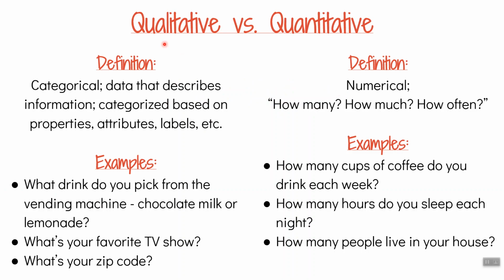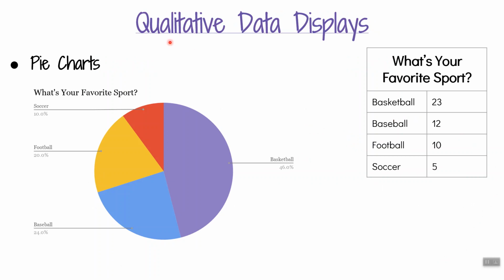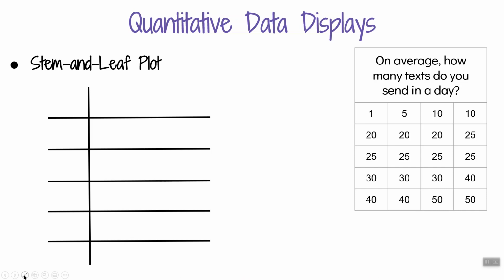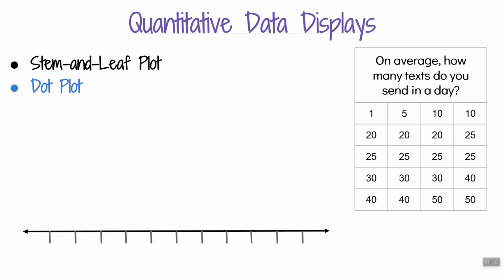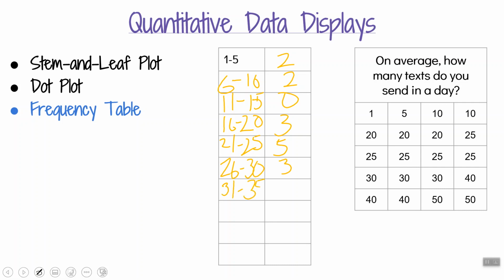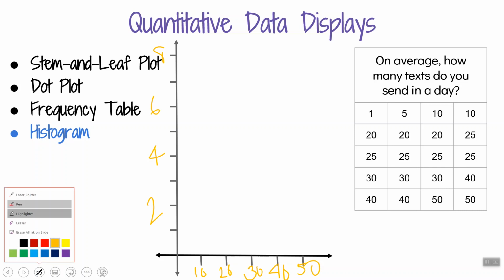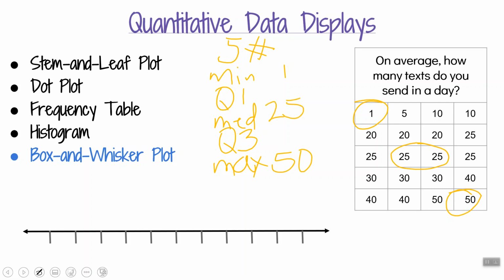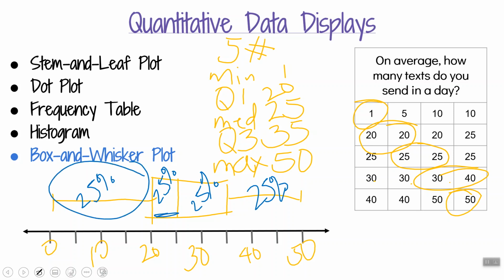Data Displays Video Lesson